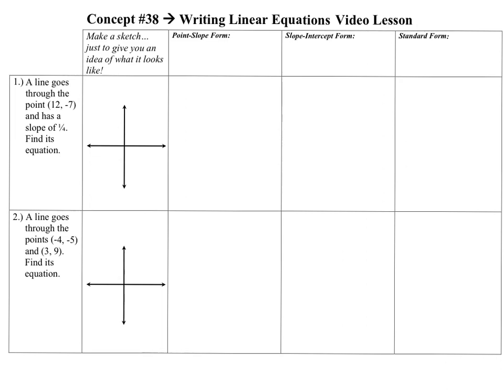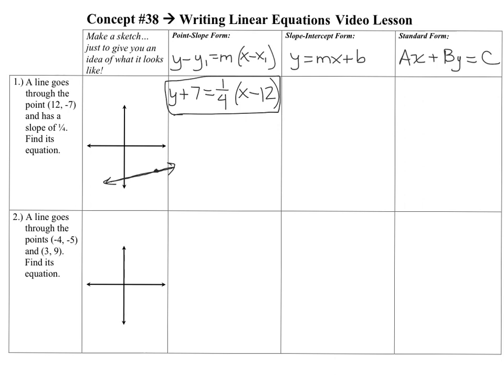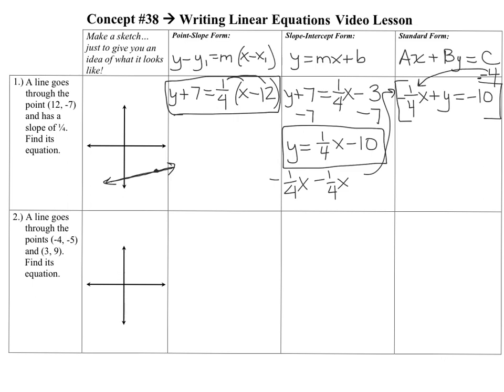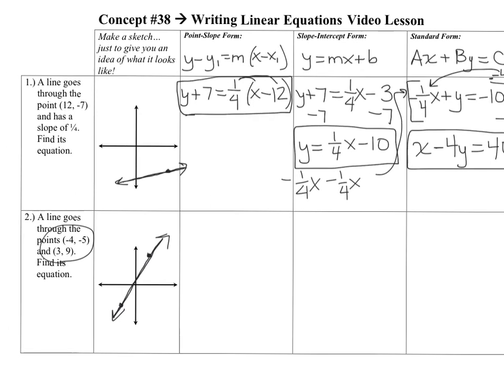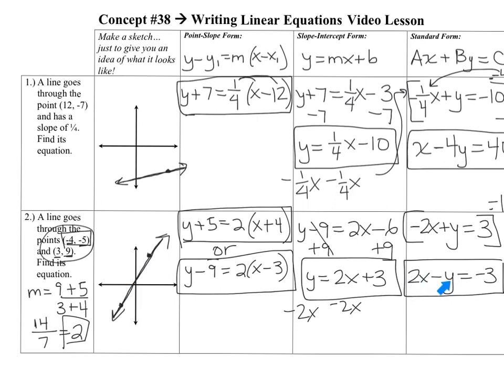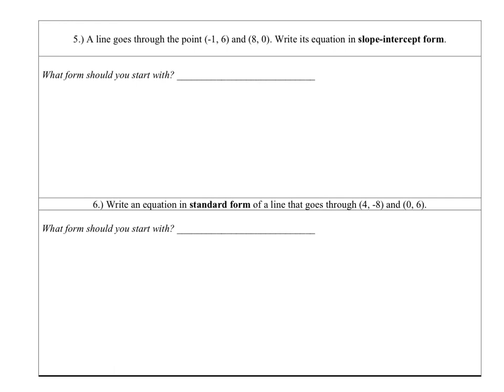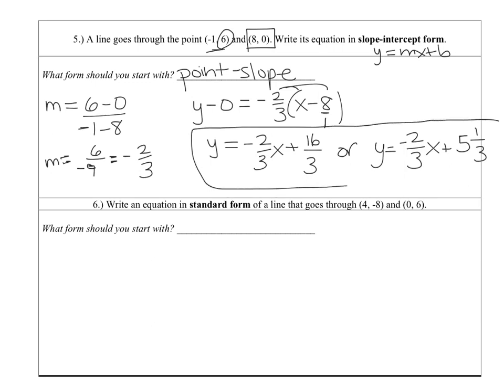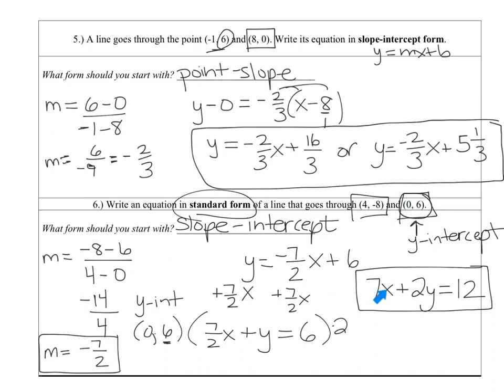Writing Linear Equations pt.1